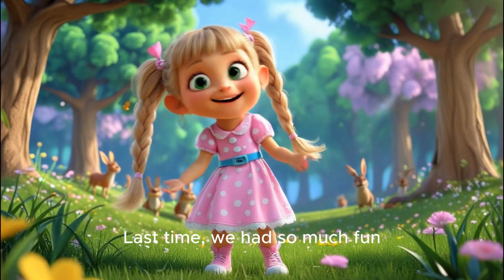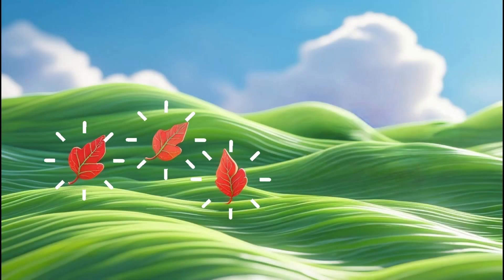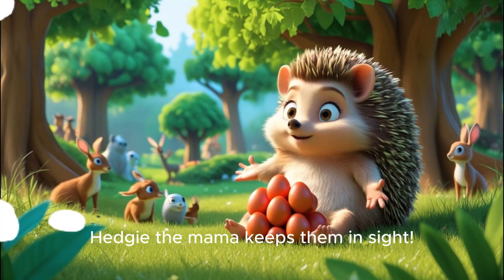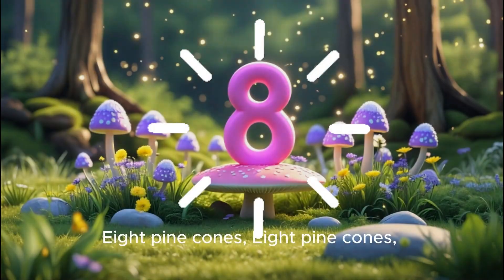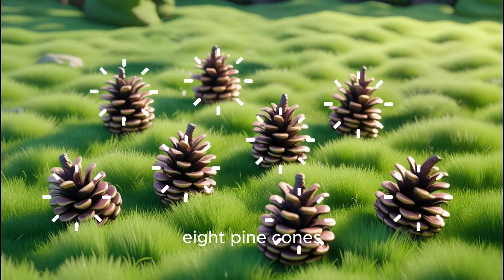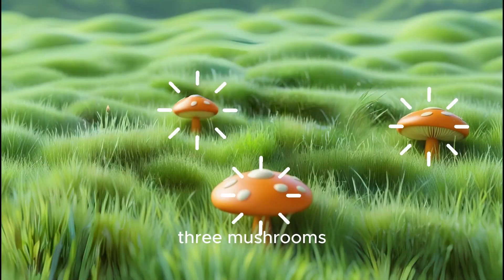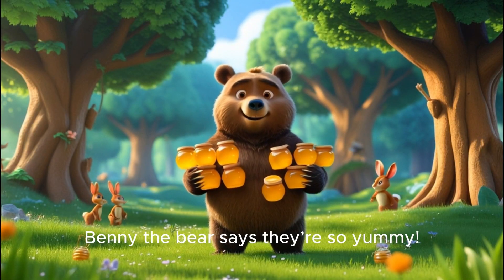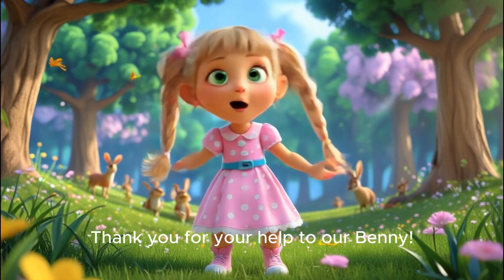LEARN TO COUNT 6️⃣➜🔟 | Fun & Easy Numbers for Kids!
Welcome to our fun and educational counting video! 🎉 Today, we’ll learn numbers 6️⃣ to 🔟 in an exciting and interactive way. This video helps toddlers, preschoolers, and young learners recognize, pronounce, and understand numbers through bright visuals, engaging animations. 🚀

👦👧 Perfect for:
✔️ Early childhood education & preschool learning
✔️ Counting practice & number recognition
✔️ Interactive learning for kids at home

🔢 Watch, repeat, and say aloud: SIX, SEVEN, EIGHT, NINE, TEN!
🎶 Fun songs, playful animations, and engaging activities make learning numbers easy!

📌 Parents & Teachers: Use this as a great educational tool for homeschooling, preschool math, and early learning centers.